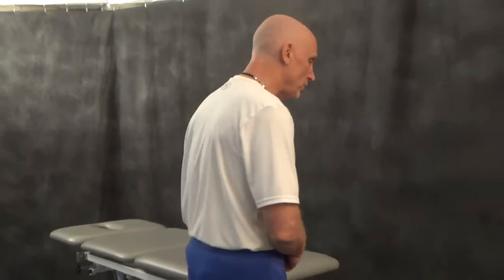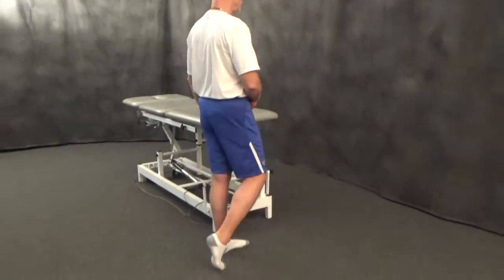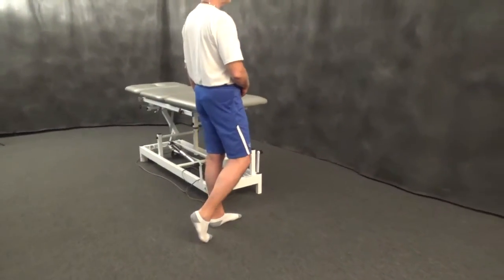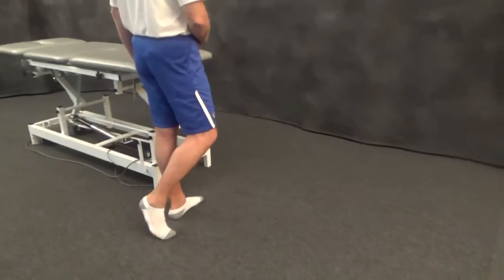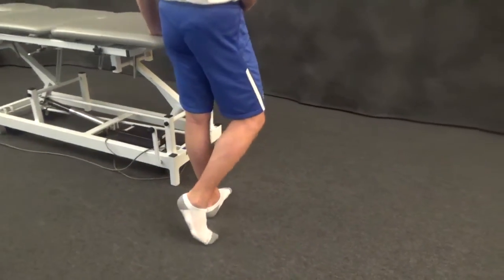Hip - Unloaded External Rotation Self Mobilization with Joint Inflammation Discussion